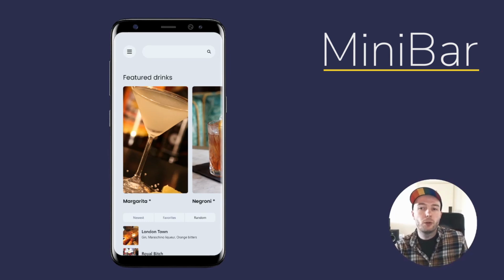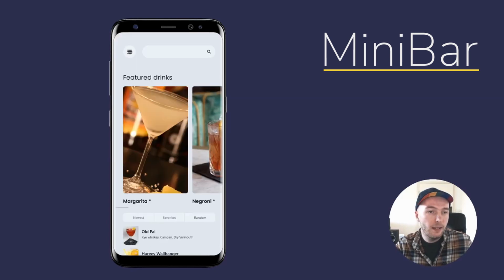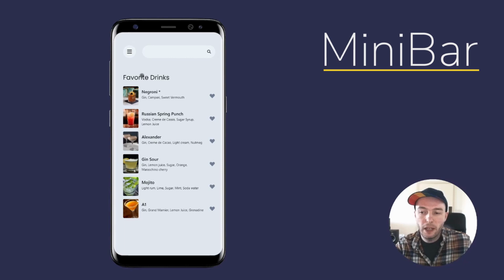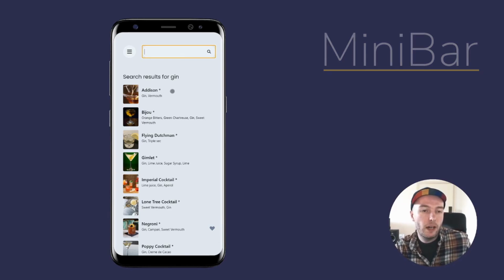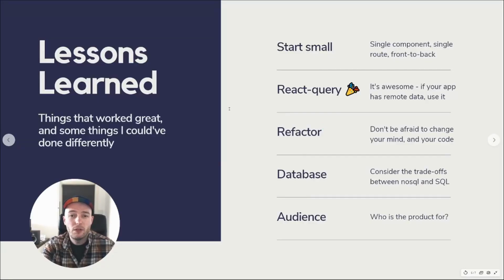MiniBar - React full stack cocktail recipe app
I built MiniBar as my first project for Codeworks bootcamp.

It's a cocktail recipe app designed to make your next drink that bit more interesting